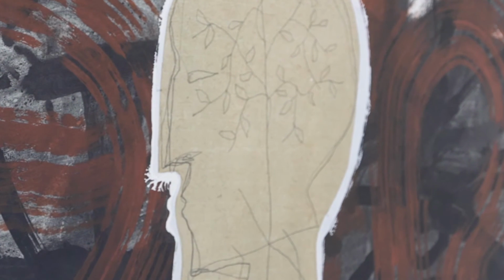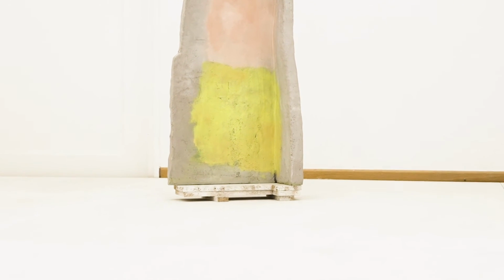Various Others Stories - Knust Kunz Gallery Editions x Norma Mangione & VAN HORN Gallery